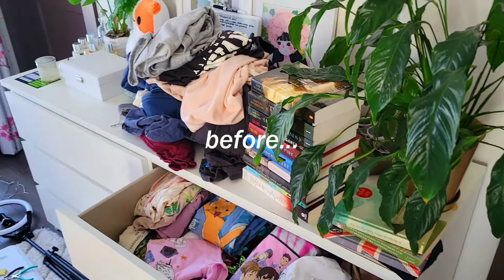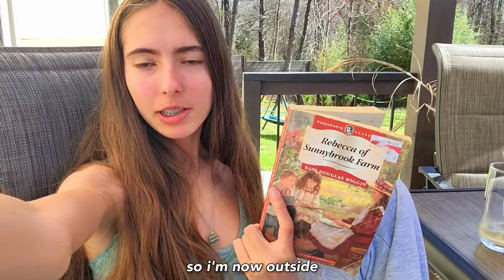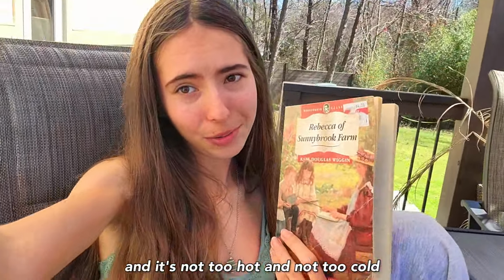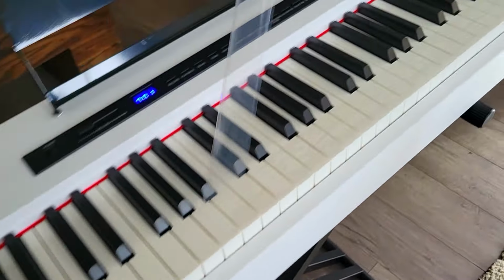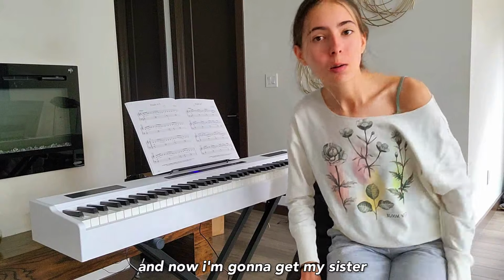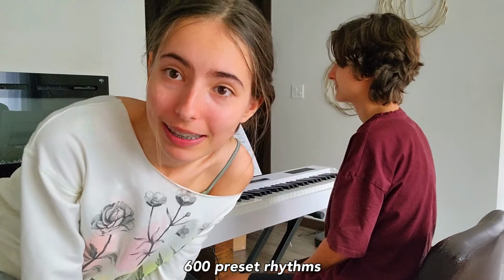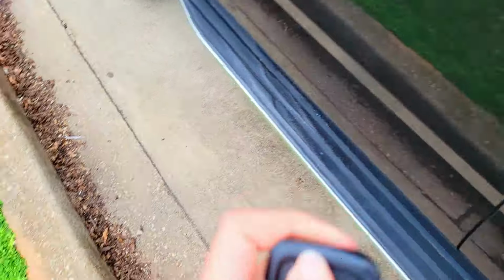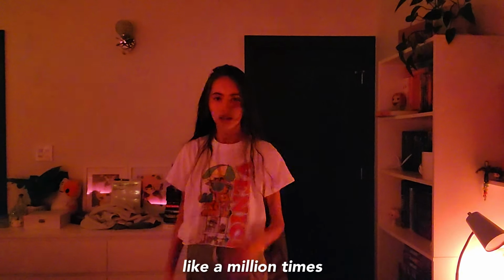PRODUCTIVE DAY IN MY LIFE 🎧🍵| cleaning, errands, reading, piano, shower, shopping & more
i'm back with this vlog!! being super productive while also having a chill/relaxing day :)

my sister's crochet shop

comment what i should do next!

Buy me a virtual tea!

↓ FAQ ↓

a: im 17 :)

a: my phone!

a: filmora wondershare 11

xoxo, maya